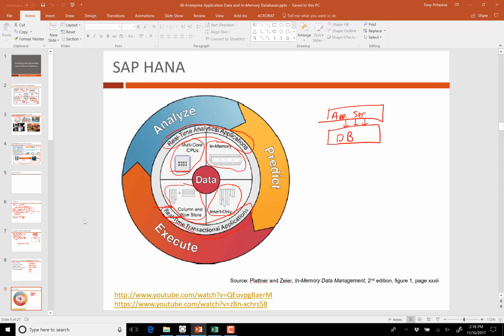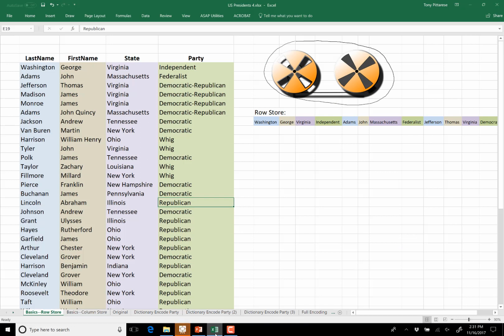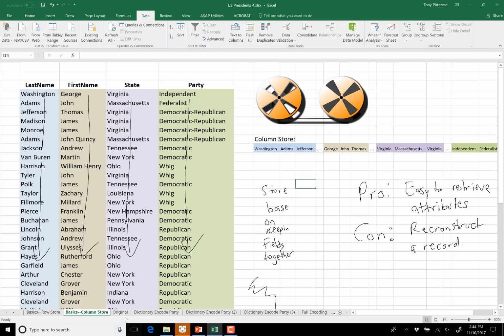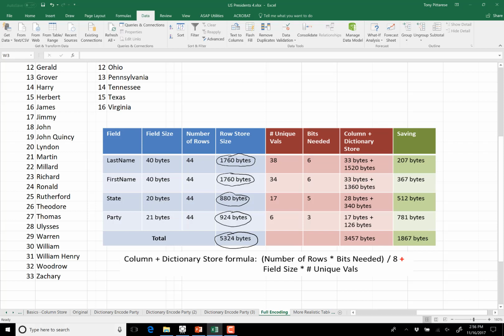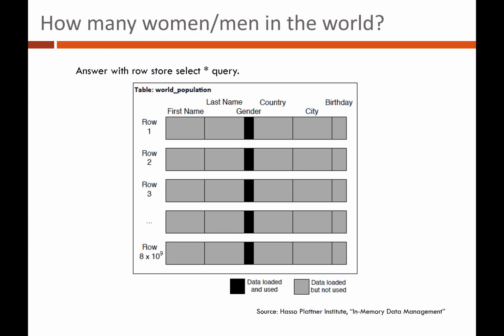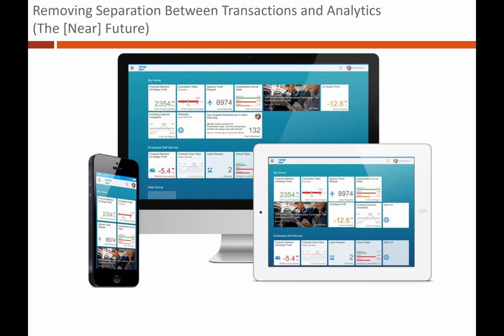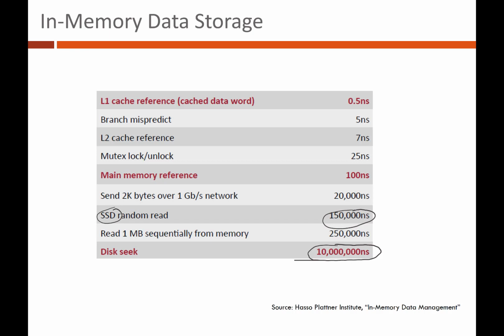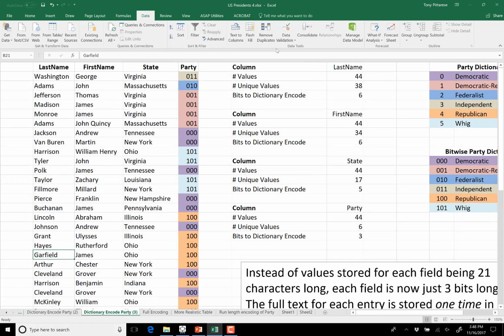November 16, 2017